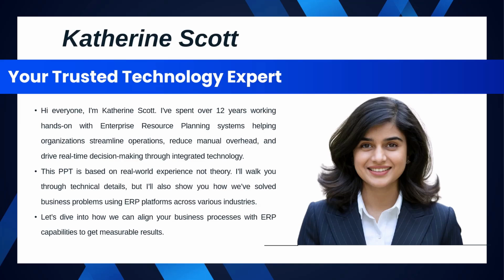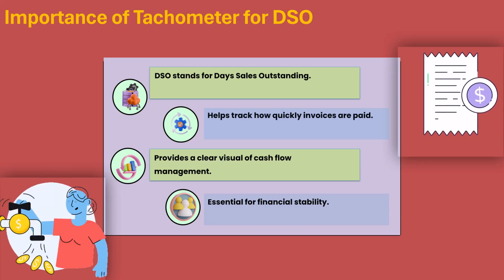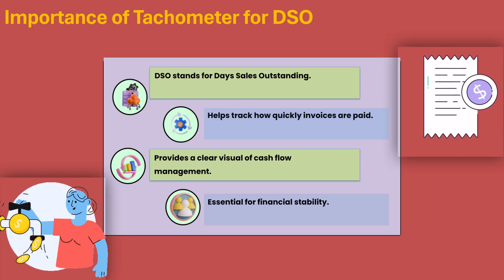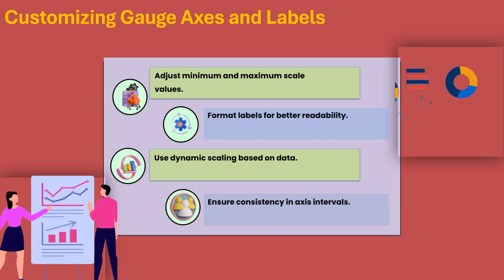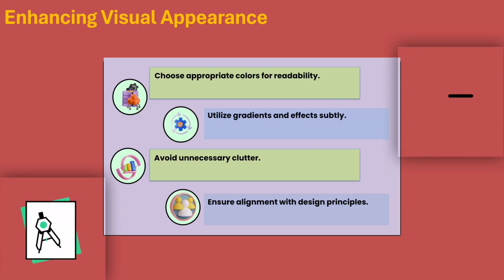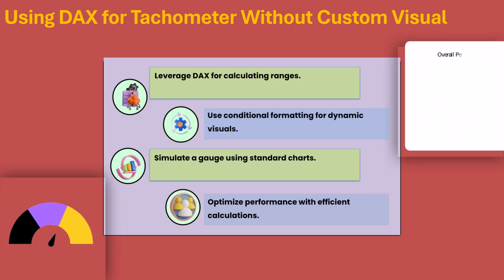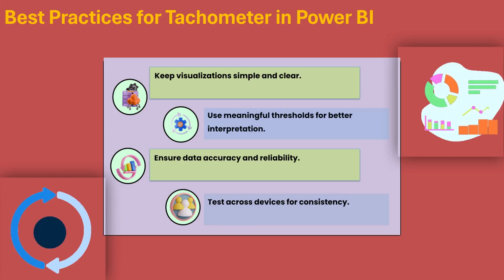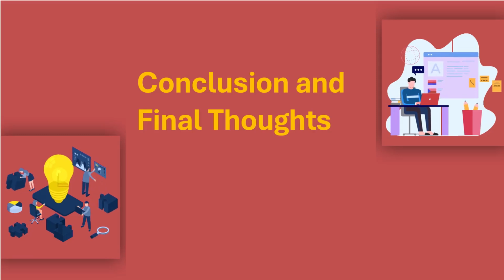How to Create Tachometer in Power BI for DSO | Power BI Tachometer Training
🚀 Hey Power BI Enthusiasts! Ready to master the Tachometer visual for DSO? Let's dive into this ultimate guide! 🎯

1️⃣ Introduction to Tachometer in Power BI 💡 - Understand what this powerful visual is all about!

2️⃣ What is a Tachometer Visual? 🎛️ - Learn how it represents key metrics dynamically.

3️⃣ Importance of Tachometer for DSO 📊 - See why businesses rely on Tachometer for actionable insights.

4️⃣ Power BI Custom Visuals for Tachometer 🎨 - Explore various customization options for a stunning dashboard.

5️⃣ Setting Up Data for Tachometer 📑 - Prepare your dataset to ensure accurate readings.

6️⃣ Importing Tachometer Custom Visual 🔌 - Step-by-step process to bring this visual into Power BI.

7️⃣ Configuring Fields and Values 🔢 - Define the parameters that drive your visual.

8️⃣ Defining Start and End Values 🔄 - Set benchmarks to track performance effectively.

9️⃣ Adding Target Value 🎯 - Highlight your business goals within the Tachometer.

🔟 Adjusting Ranges for Performance Levels 🌟 - Define categories like Excellent, Good, and Needs Improvement.

1️⃣1️⃣ Customizing Gauge Axes and Labels 🛠️ - Make your visual intuitive and user-friendly.

1️⃣2️⃣ Enhancing Visual Appearance 🎨 - Fine-tune styles, colors, and layout for maximum impact.

1️⃣3️⃣ Using DAX for Tachometer Without Custom Visual 🔍 - A creative workaround for using Tachometer without importing a custom visual.

1️⃣4️⃣ Interacting with Slicers and Filters 🎛️ - Make your visuals interactive for deeper insights.

1️⃣5️⃣ Best Practices for Tachometer in Power BI ✔️ - Essential tips to optimize your Tachometer usage.

1️⃣6️⃣ Conclusion and Final Thoughts 🏁 - Recap everything you've learned and start implementing!

📢 COURSES ALERT! Want to master Power BI and dashboards like a pro? 🎓 imatix.com  offers in-depth Power BI training 🚀 - Perfect for beginners and advanced users! Check out imatix.com ’s IT courses for expert-led training! 📚